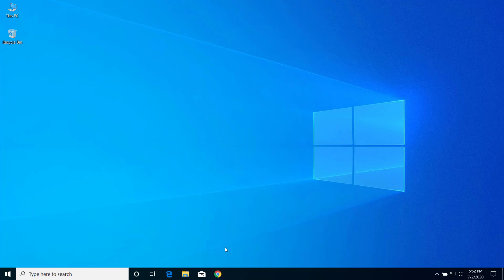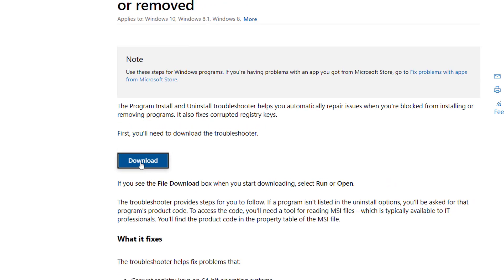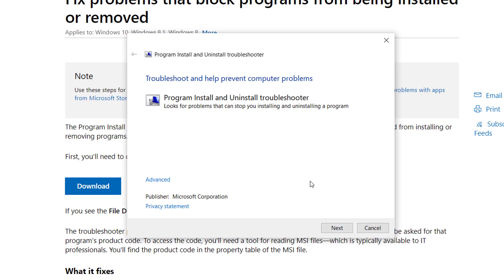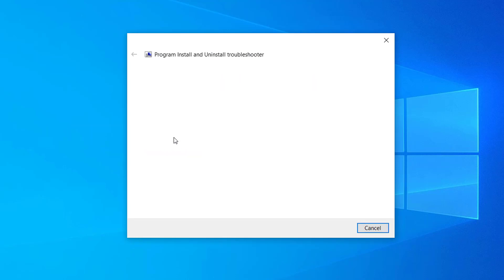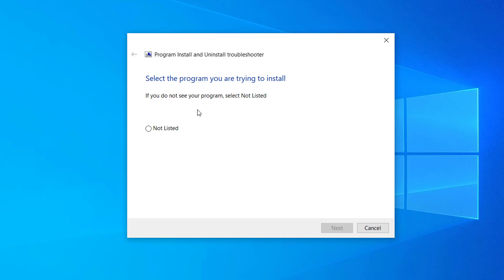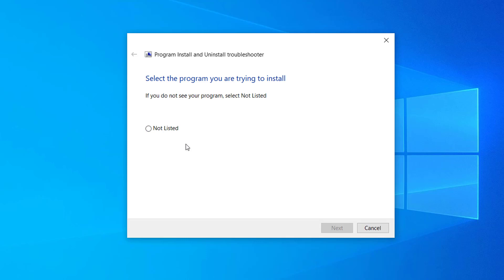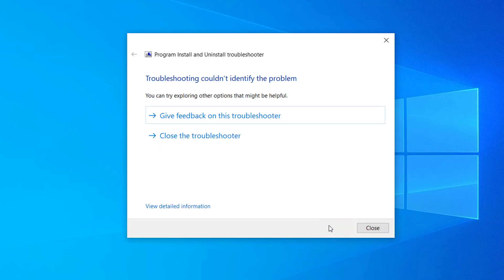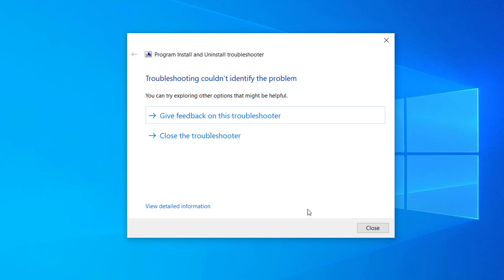How To Fix: Microsoft Setup Bootstrapper Has Stopped Working on Windows 10/8/7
Microsoft Setup Bootstrapper has stopped error is a common problem on Windows 10/8/7. On this video, you will learn how this error that says Microsoft Setup Bootstrapper has working can be fixed.
Update: The above link is giving 404 error, download from this new

You will no longer get this error after you apply the fix on this video. Hope this video helps you to fix Microsoft setup bootstrapper has stopped working on your Windows PC.